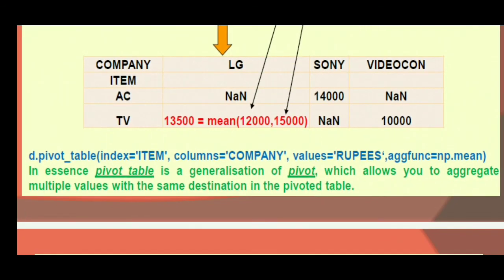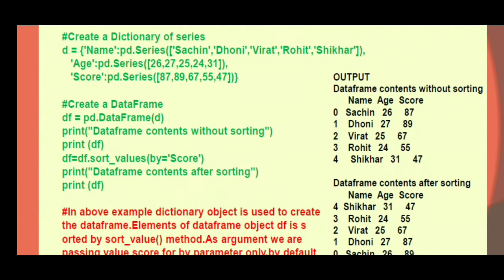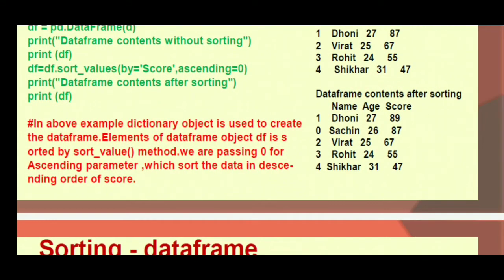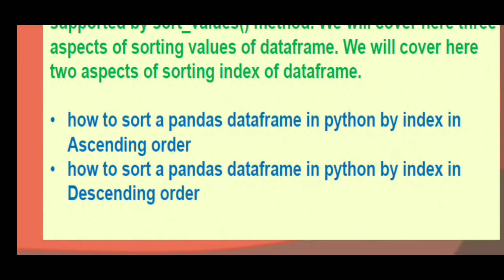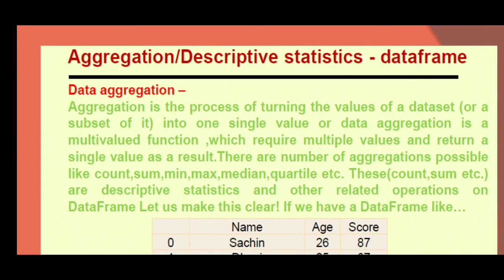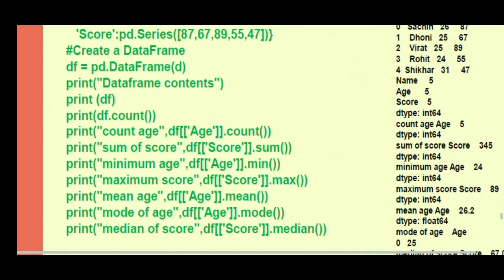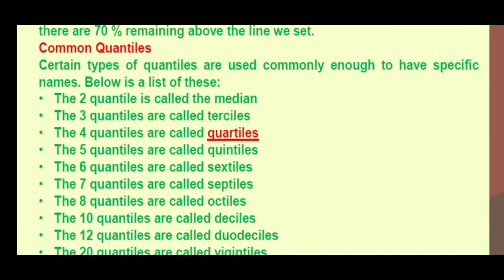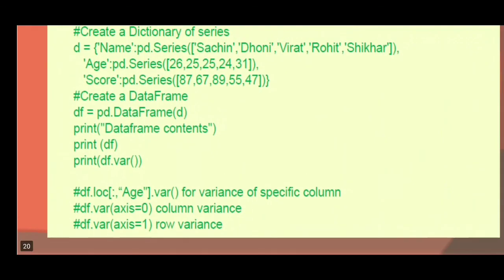XII(Python) Advanced operations on DataFrame2